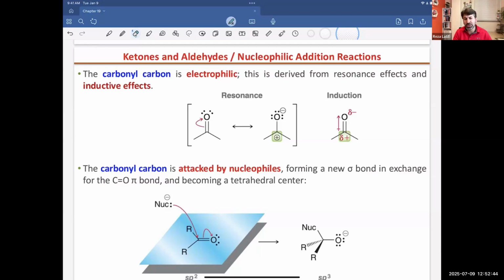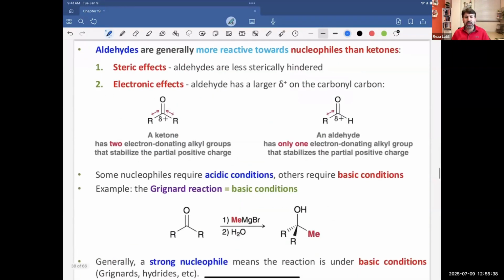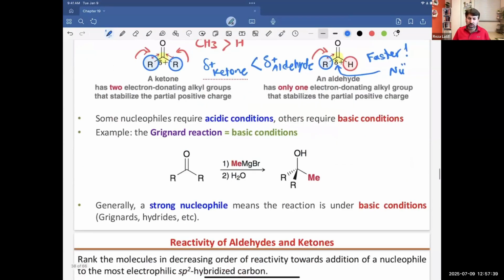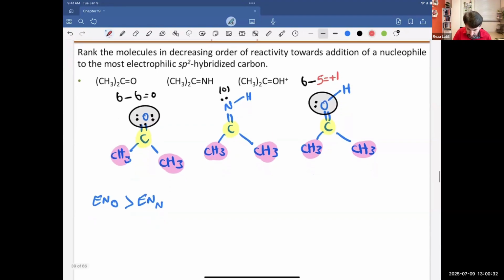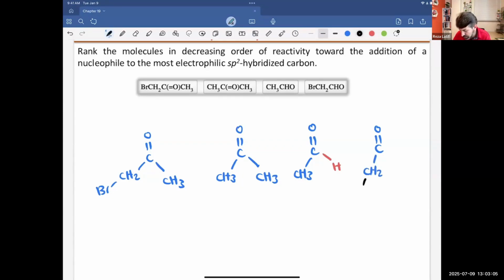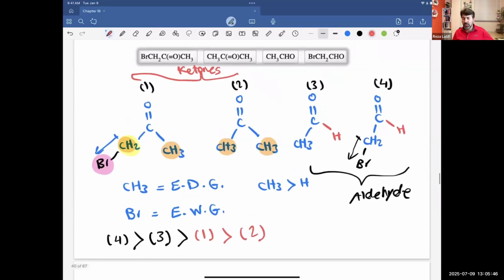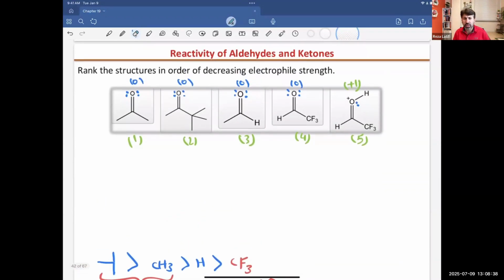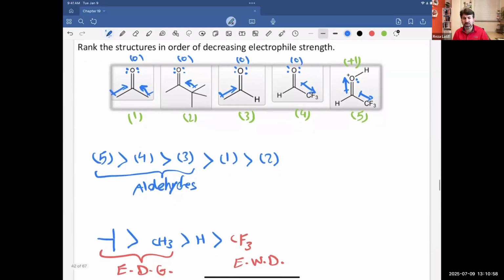CHEM 3153_Ch 19_7th Lecture